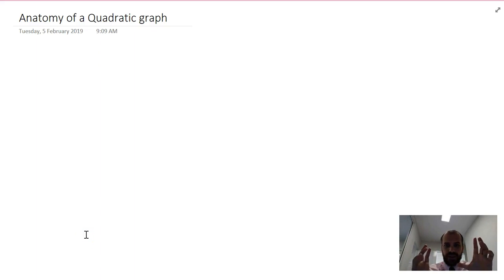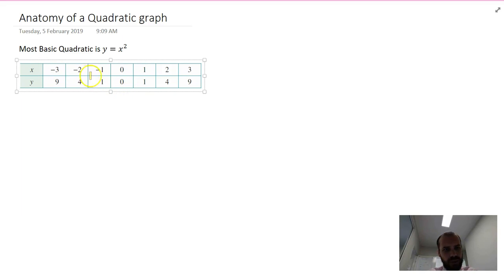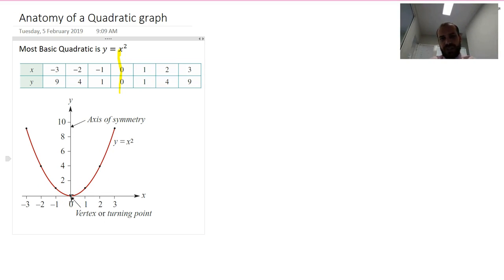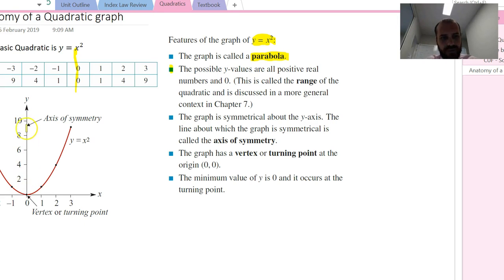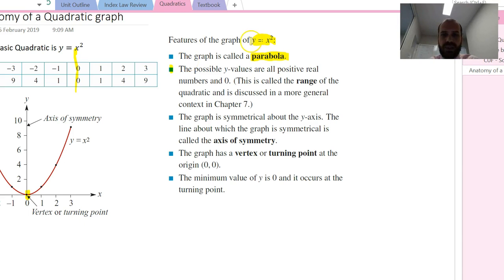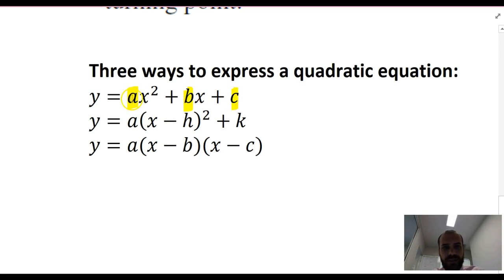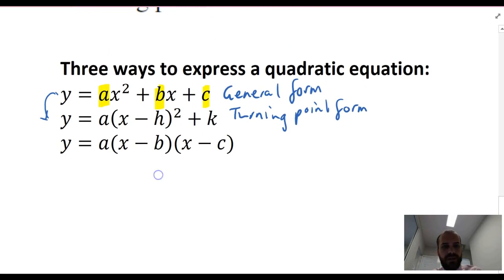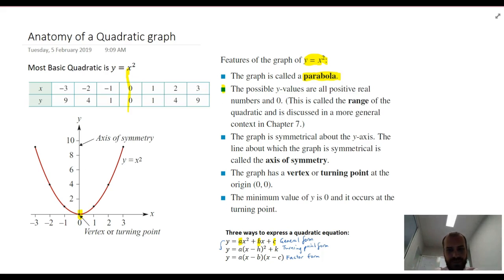Anatomy of a quadratic graph